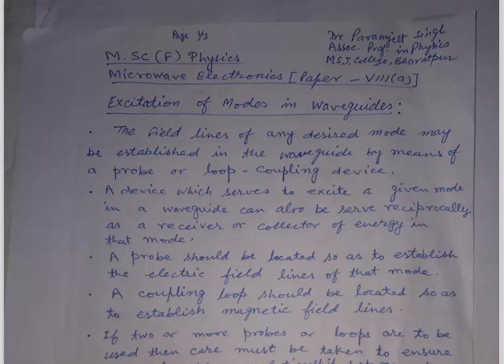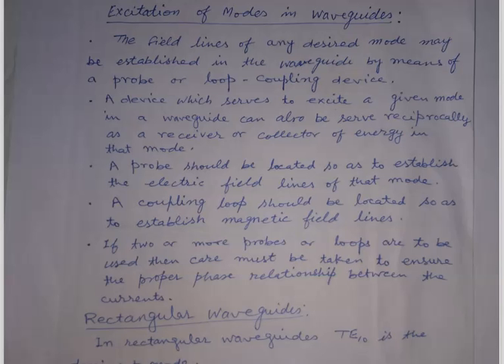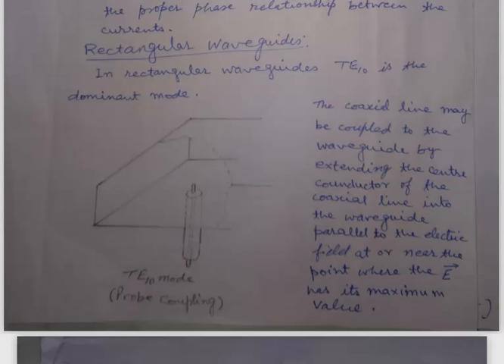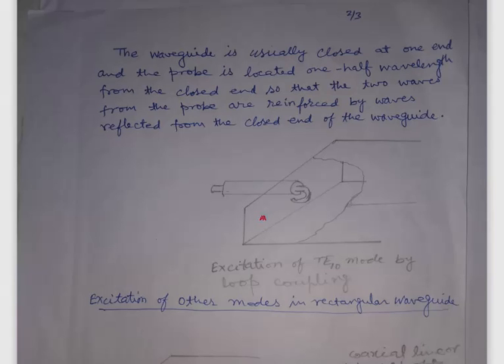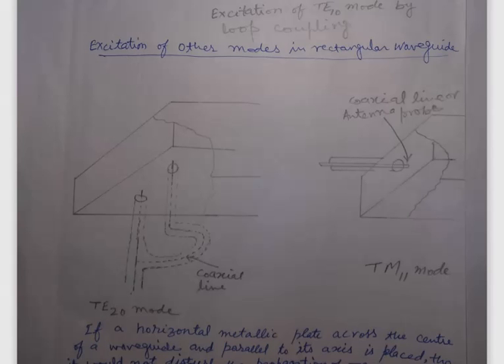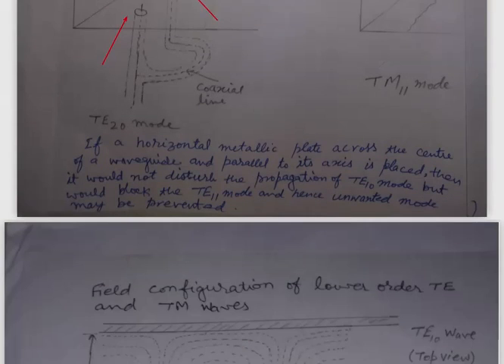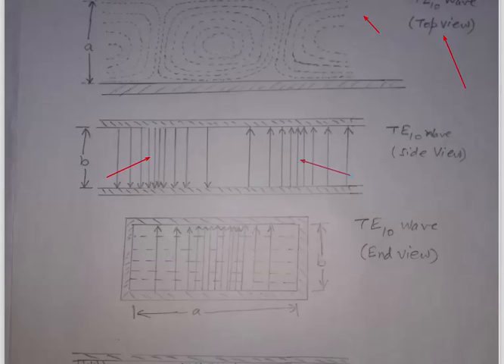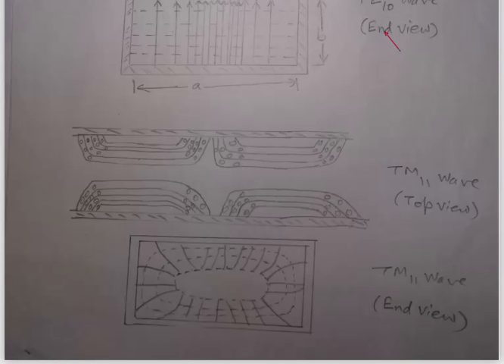MSc Physics Paper VIII, Excitation of TE and TM waves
In this video, we will discuss about the Excitation of TE and TM waves and field configuration in rectangular waveguides

MSc Physics Microwave Electronics Excitation of TE and TM waves Field configuration of TE and TM waves